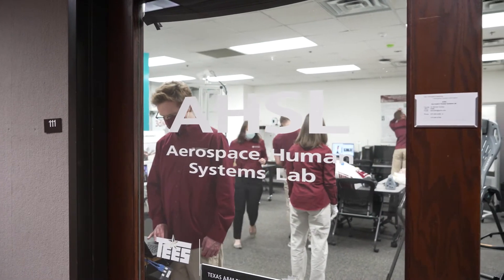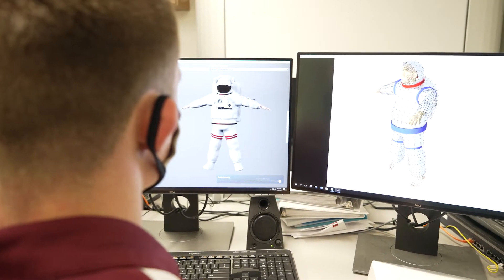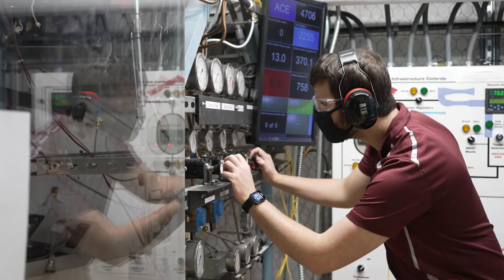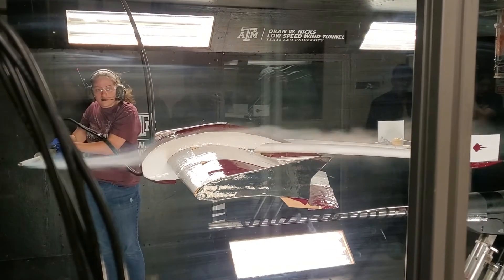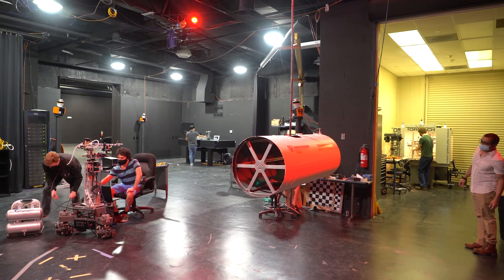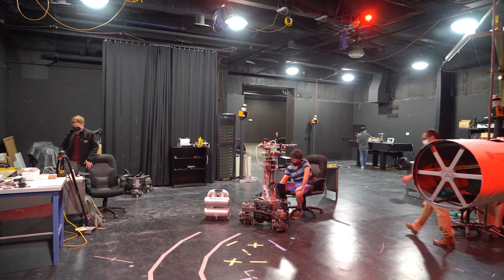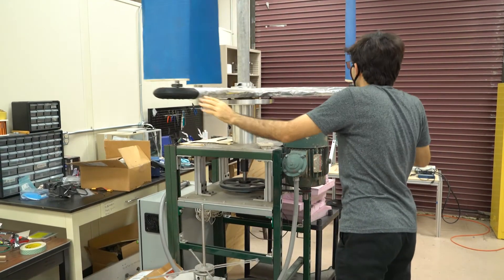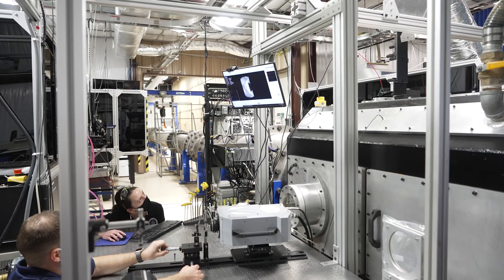Aerospace Engineering Research Opportunities